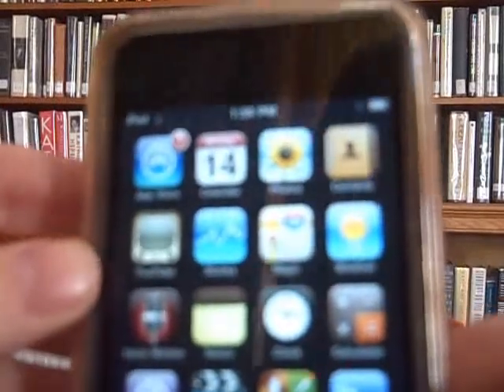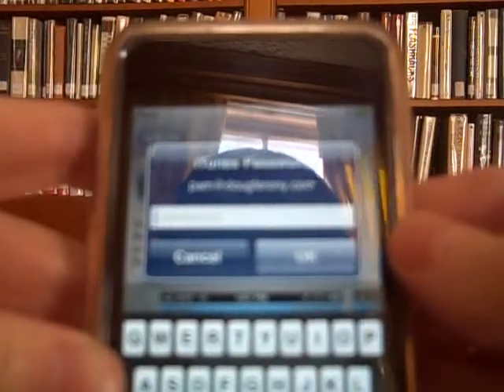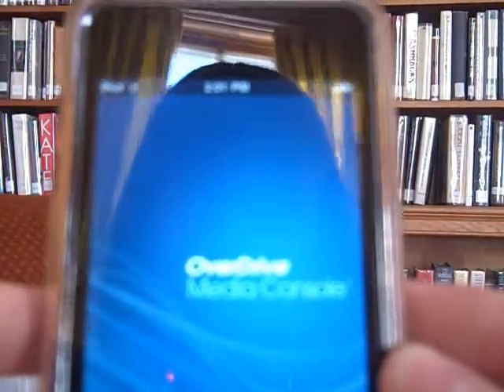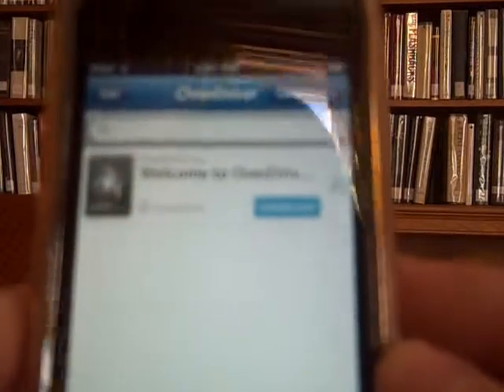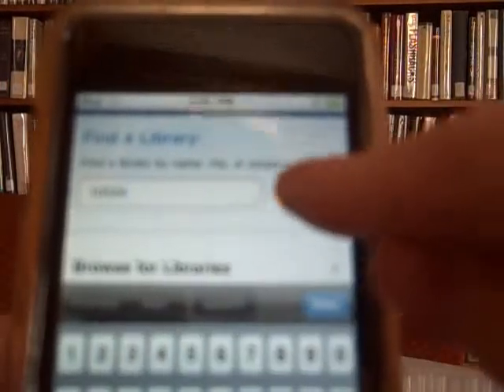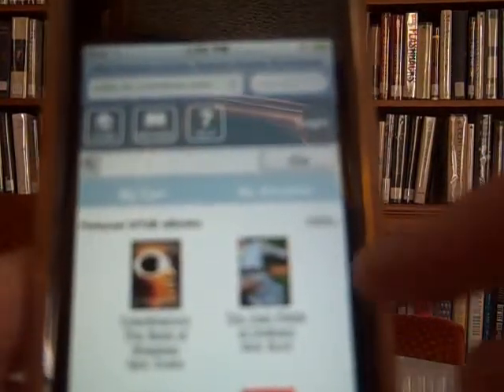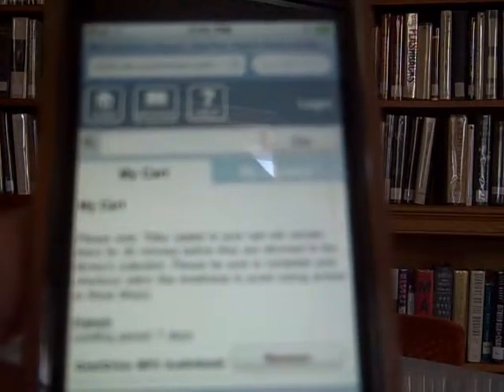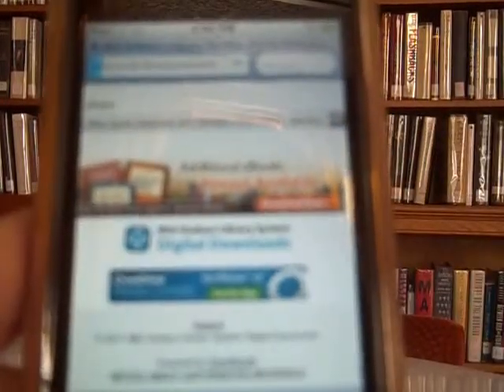Downloading eBooks and Audio Books with Overdrive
Desmond Fish Library eBranch